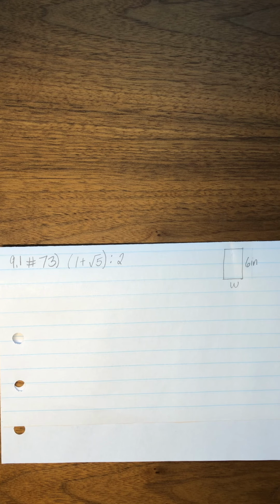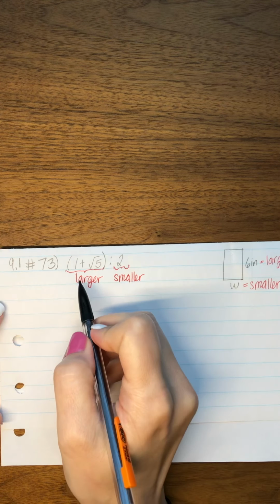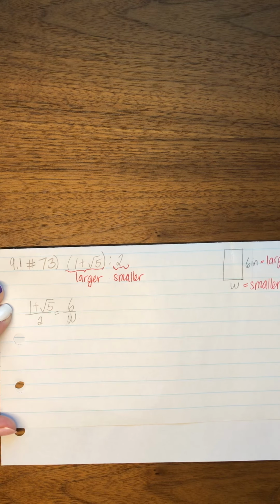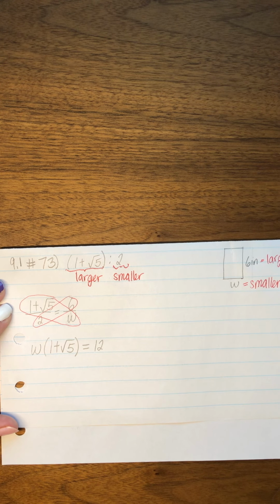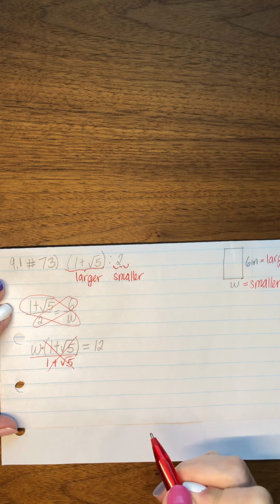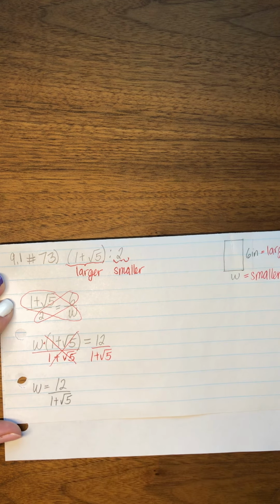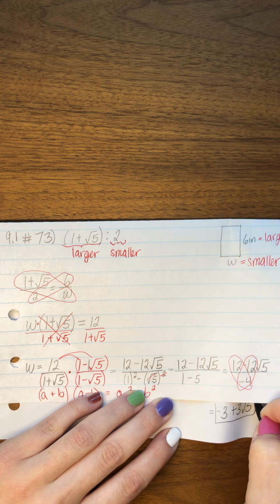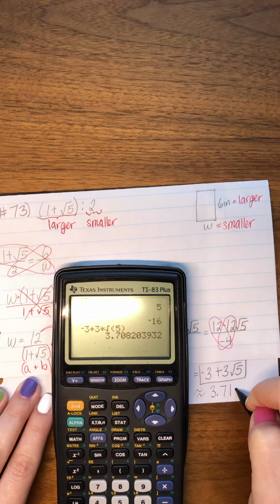9.1 # 73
Worked-out Solution